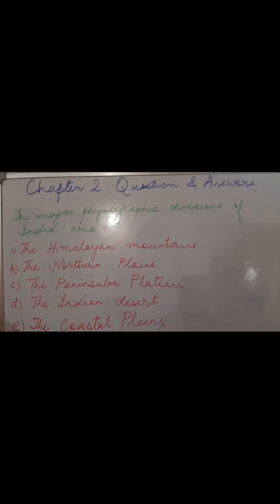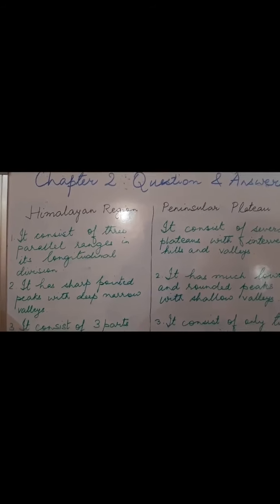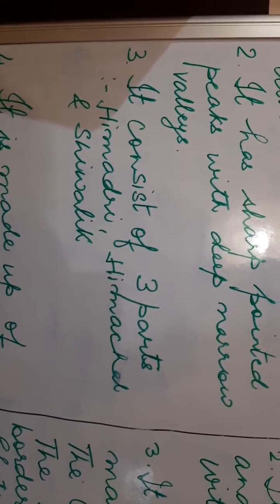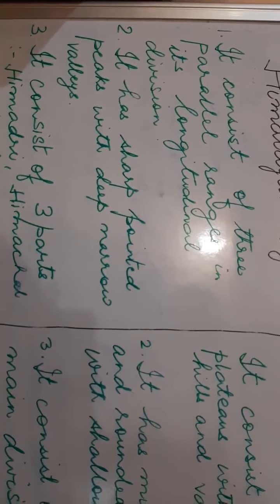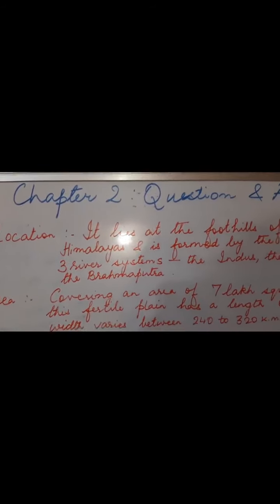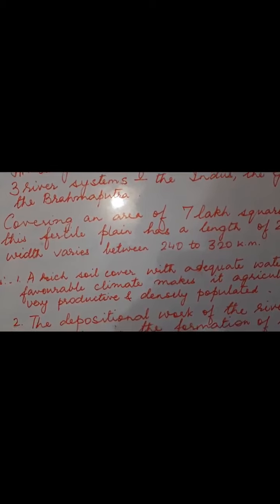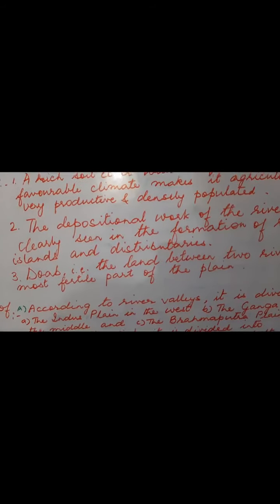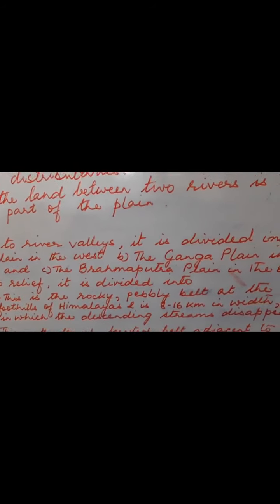Chapter 2,Questions and answers Part 3,Class IX by A.K.R.SEN